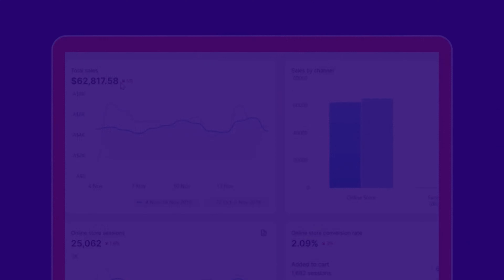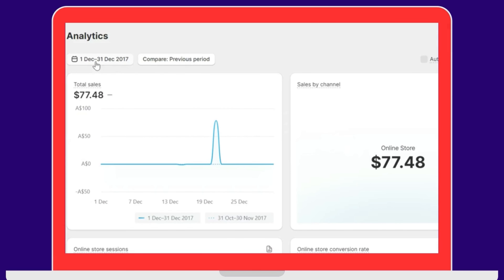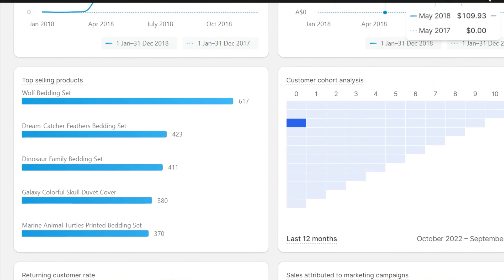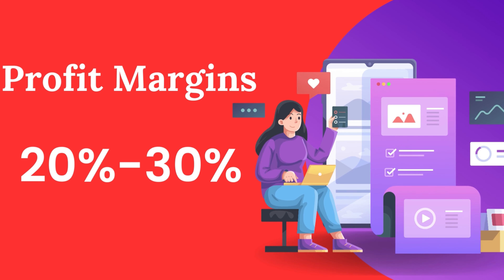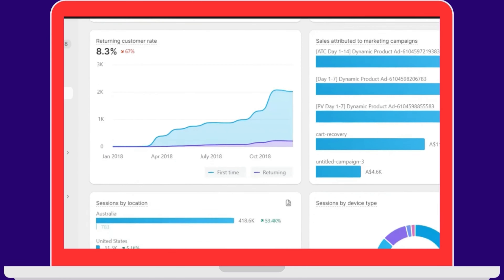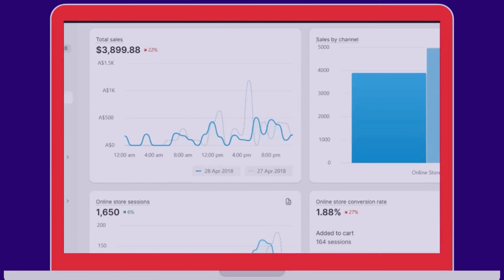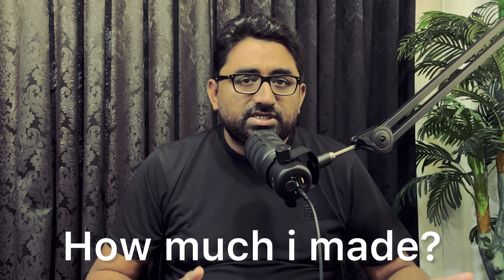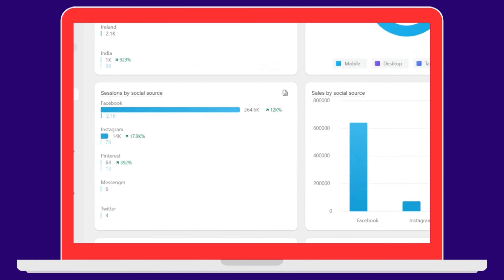I Made $62,000 With This Product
I started my first dropshipping store back in 2017 from scratch. In this video I have shared my dropshipping product stats and How I was able to generate $62,000. Finding winning products for any dropshipping store is the most important part to consider.

👨WHO AM I 👨Hello, My name is Saqlain and I am a businessman, learner, mentor, and amazon expert. I am from Layyah it is a small city in south Punjab, Pakistan. I am graduated from UET Taxila in Electronic Engineering (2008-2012). I am also an MBA graduate from Holmes college, Sydney Australia (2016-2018). I have a strong interest in doing the eCommerce business. To make my dream successful I started an online store on Shopify in 2017 and my store generated $1.3 Million in sales in 2018. I am also an expert in digital marketing as well.

* Updates & news for ecommerce & entrepreneurship

Chapters
00:00 Introduction
00:40 My start
01:04 How I found that product
03:35 How I market the product
06:20 How much money I made
06:50 Final Words